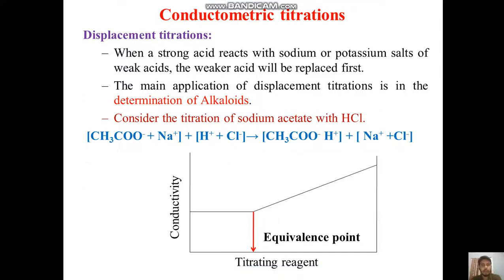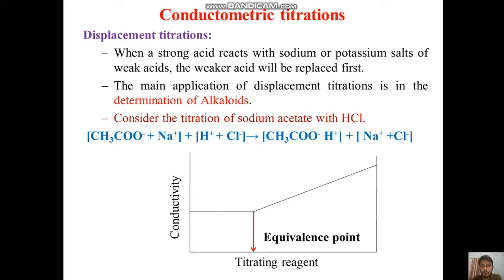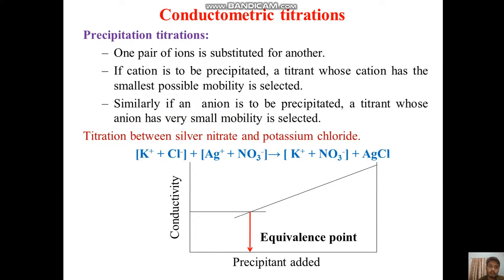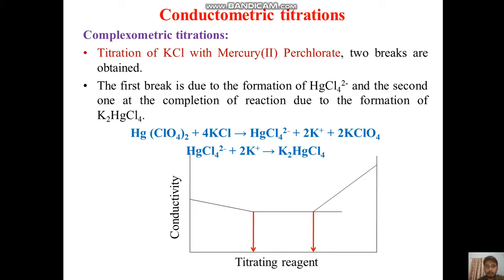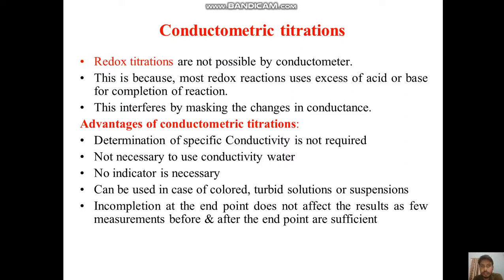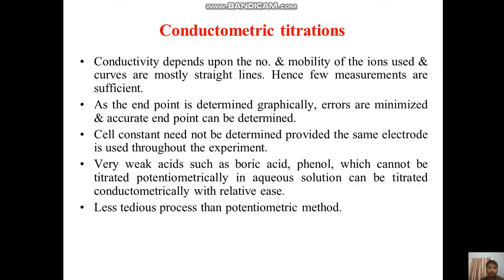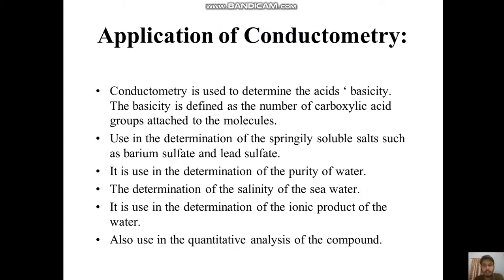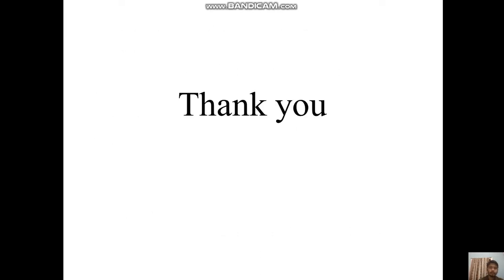Conductometry Part 3